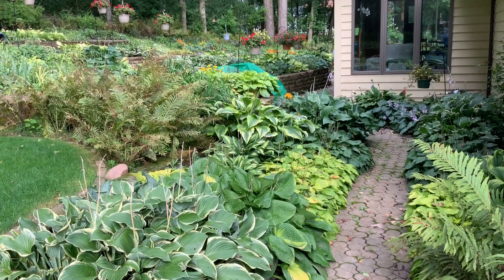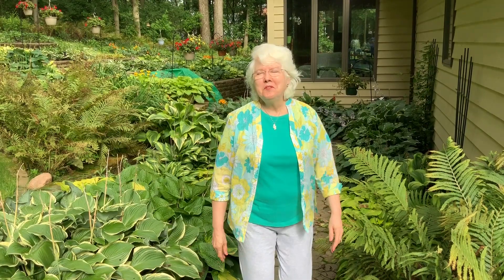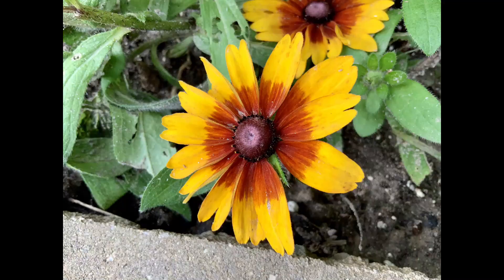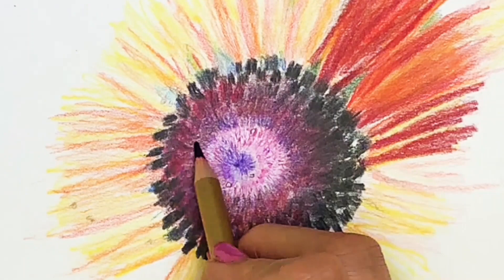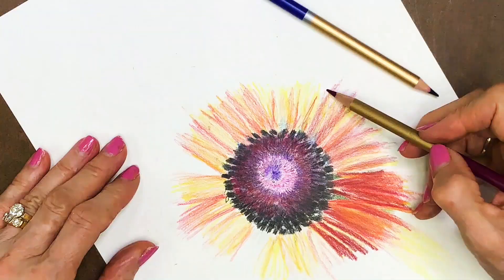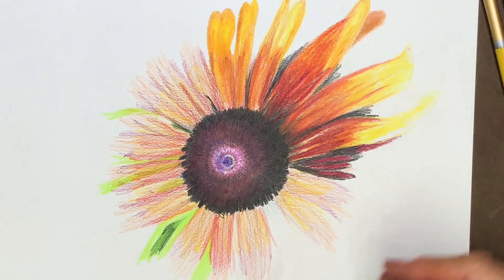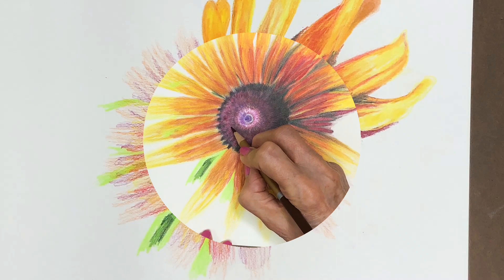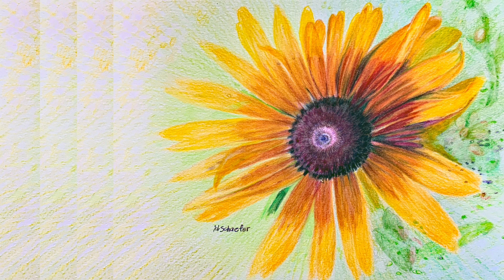Trailer for the Black-eyed Susan Rescue Plant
Hi, so glad to see you again. This trailer is provided to peak your interest in the Black-eyed Susan Painting Demonstration Video, in which I am telling the story of Susan, the black-eyed Susan plant that we rescued from the nursery, while I am painting Susan in colored pencils. For this time lapsed demonstration, I am using Schpirerr Farben Artist Colored Pencils and the Koh-I-Noor Hardtmuth Polycolor Artists’ Coloured Pencils.
The demonstration in colored pencil shows you step by step how to complete the black-eyed Susan drawing, which took 12 hours to complete. The methods of sketching, layering, the value of using many colors, burnishing, erasing for highlights, and measuring are shown in detail.
The paper is 300 Series Strathmore Bristol Vellum, 100lb weight .
The erasers are a Prismacolor Scholar Eraser and Pencil Toppers.
The camera used is an Apple iPad Pro.